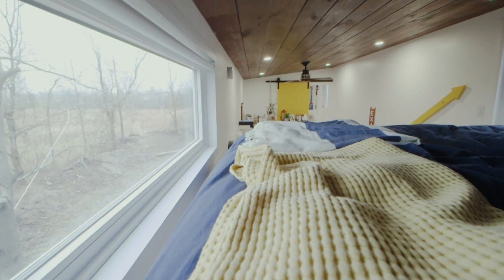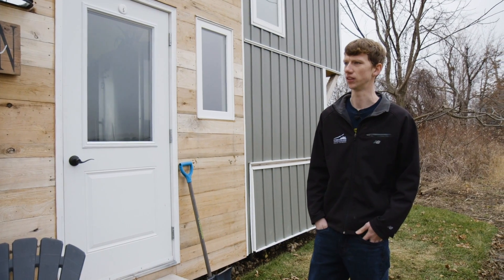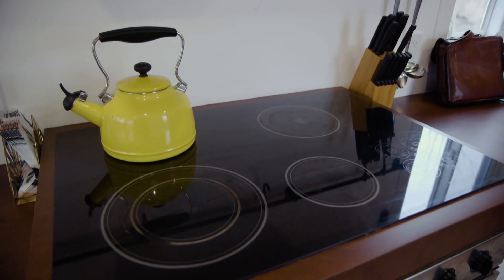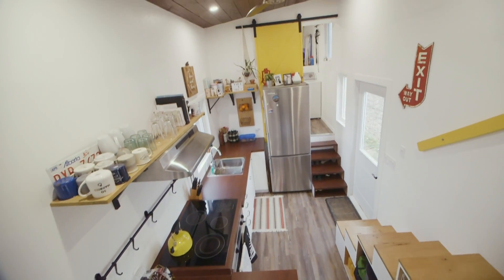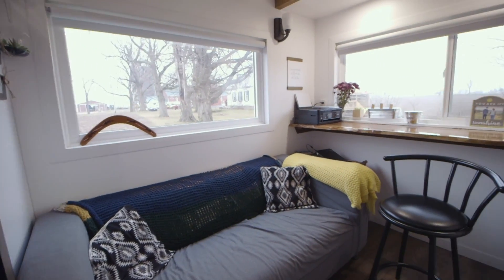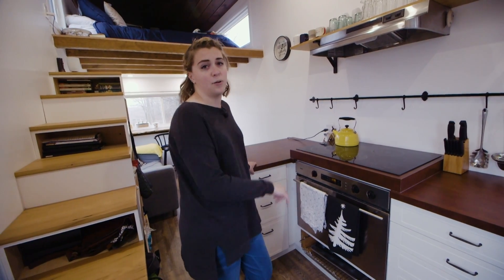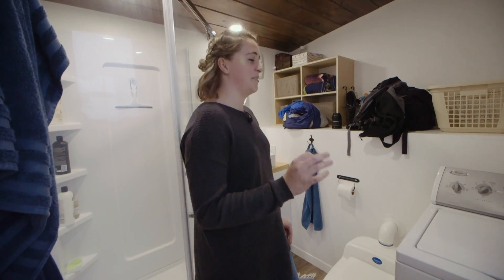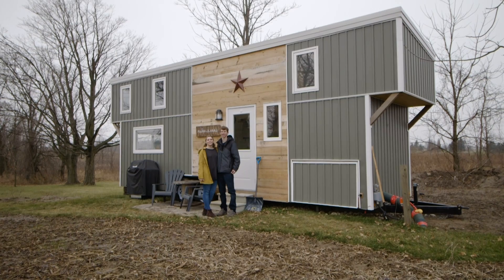6.5ft Tall and Living in a Tiny House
Ruben and Emma Built their Tiny House to lessen their cost of living. They show that you can live tiny even if you're really tall!

I Will Fool You (Instrumental Version) - Origo
Feel Your Blue Sky (Instrumental Version) - Origo
You Can't Control Who You Fall For (Instrumental Version) - Dayon

Filmed by

Edited by